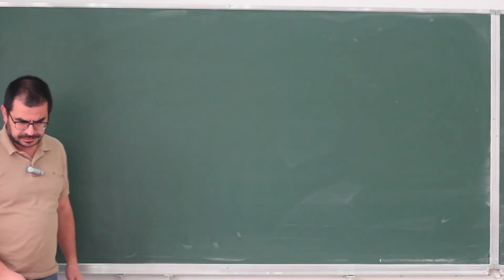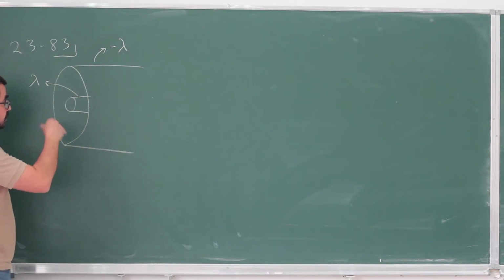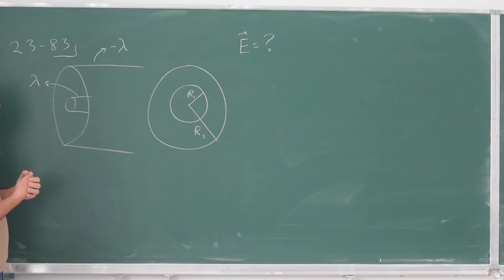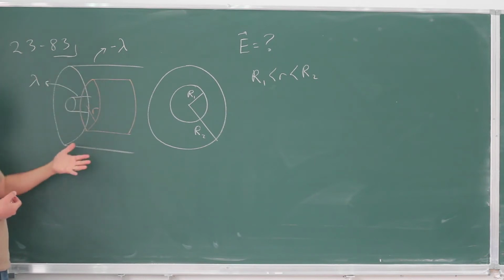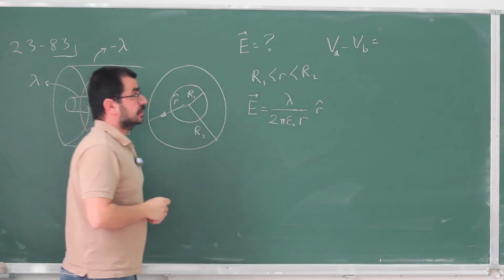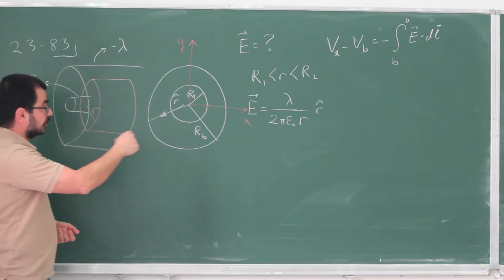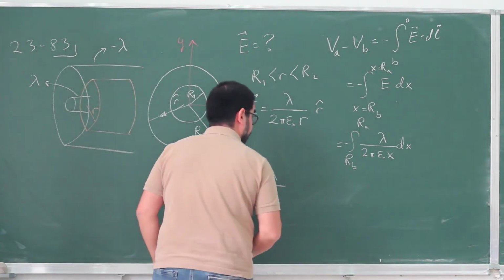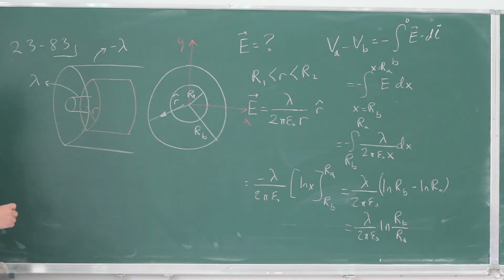Giancoli Physics, Chp23, Prob83 -- PHYS106 -- METU